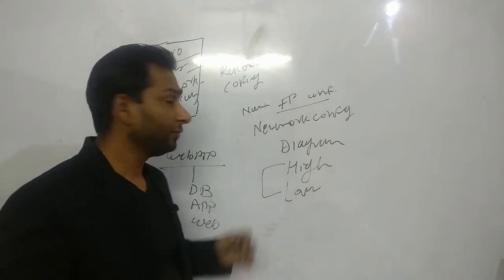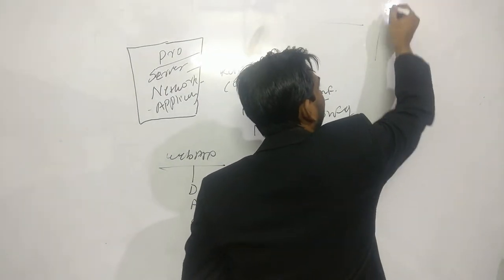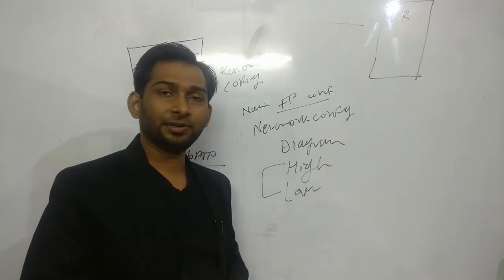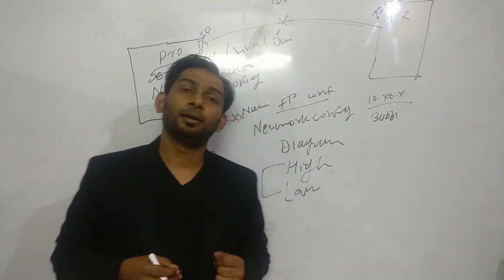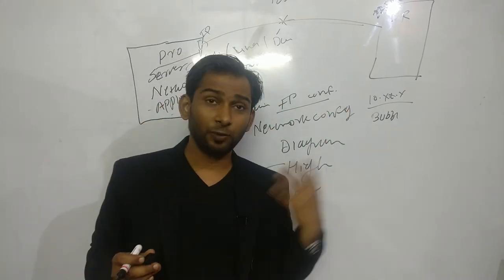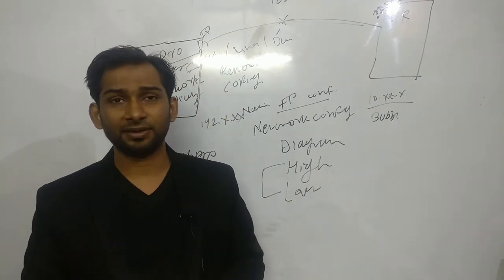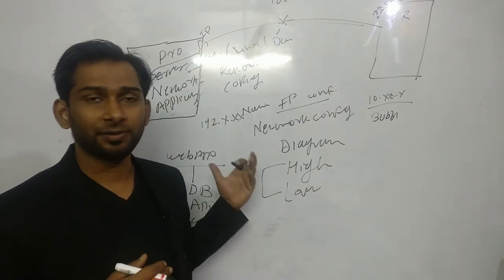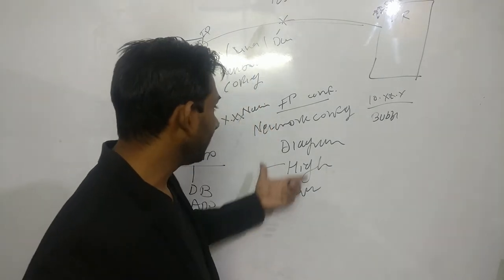Disaster Recovery Series Documents and High Low Level Diagrams